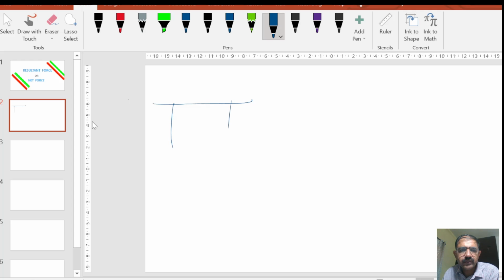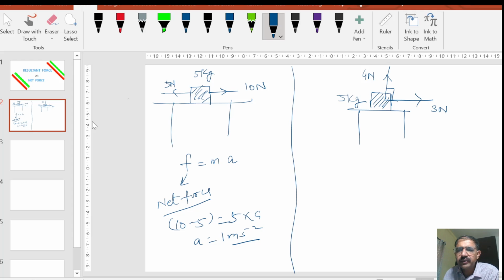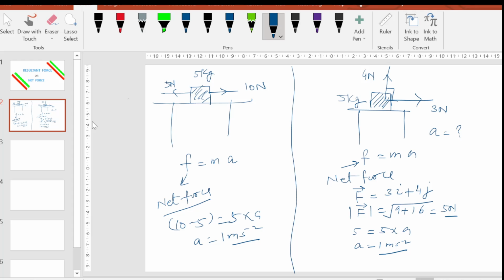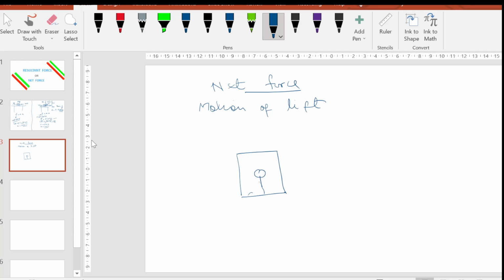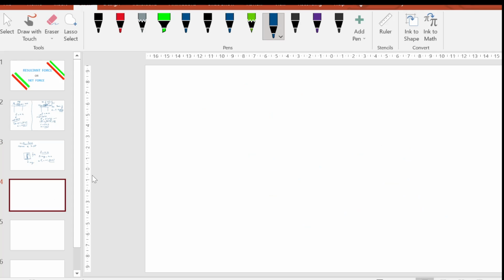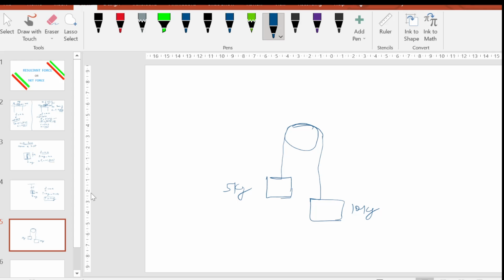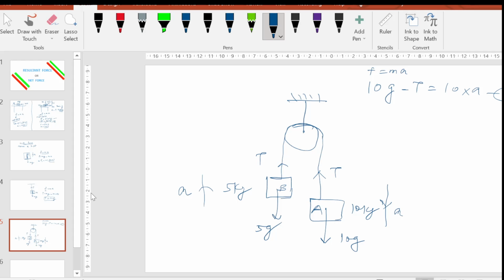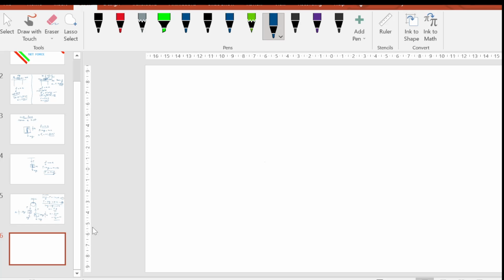Net Force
Net Force or Resultant Force that is important for NEET and CBSE 11 th class students